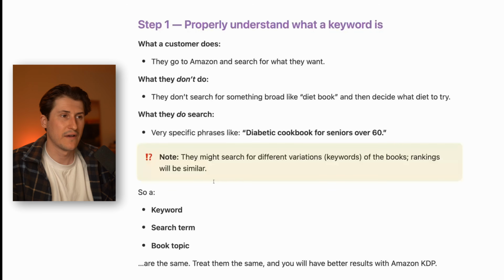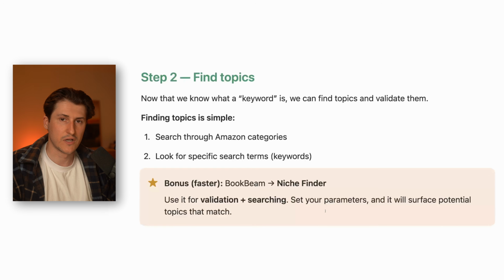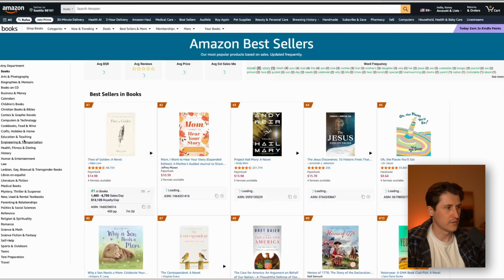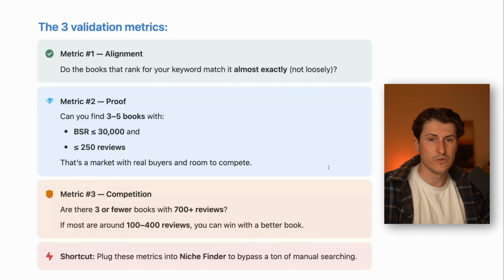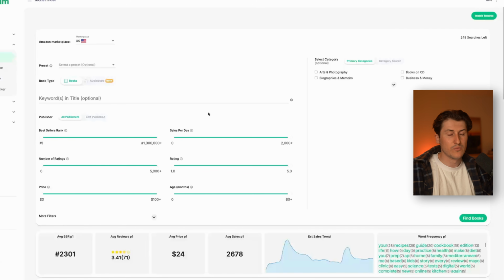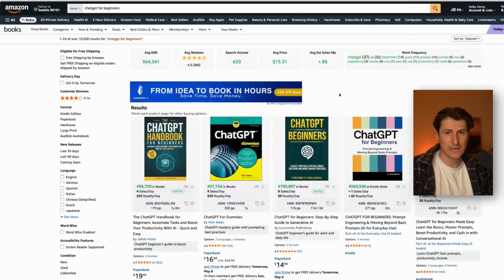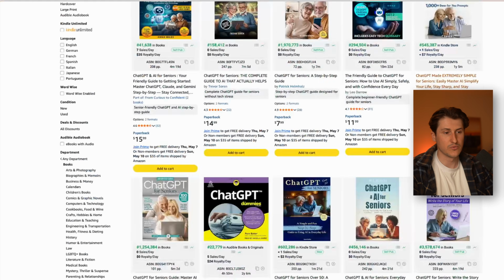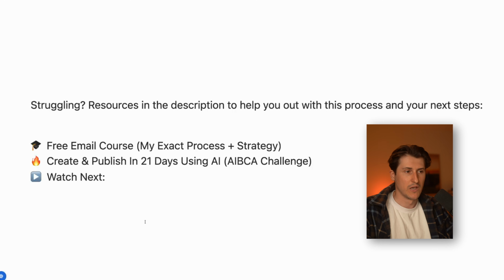My Exact Process for Finding Profitable Book Topics on Amazon for High & Medium Content Publishing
FREE Book Audit + Workbook: Find Out Why Your Books Aren't Selling

TOOLS MENTIONED:
Best Seller Category

Prompt for Gemini spreadsheet:
"Create me a spreadsheet to score my potential Amazon keywords. The spreadsheet should have a keyword column, plus the metrics below as columns, including a score and notes column. The alignment column should be yes or no, and for the other metrics, the columns should be number options between 1-10

Metric #1 — Alignment
Do the books that rank for your keyword match it

Metric #2 — Proof
Can you find 3–5 books with:
BSR ≤ 30,000 and 250 reviews or less

Metric #3 — Competition
Are there 3 or fewer books with 700+ reviews?"

Summary ⤵️
In this video, I go over my exact Amazon KDP keyword research process for finding profitable book topics fast.